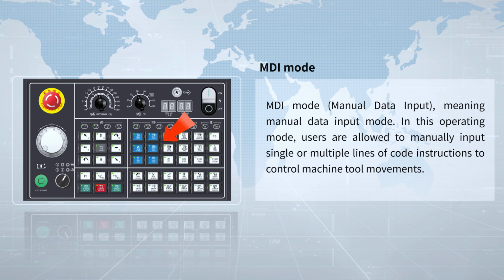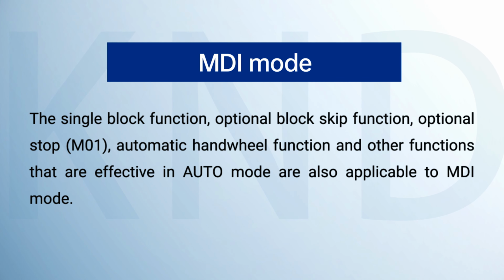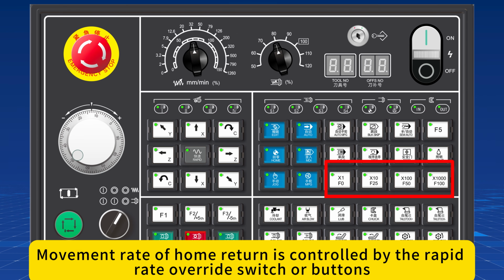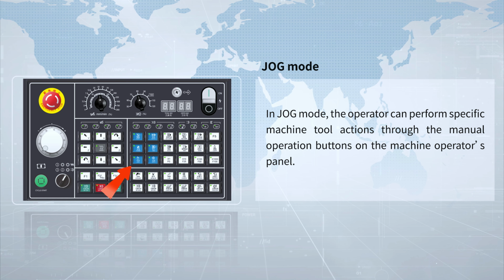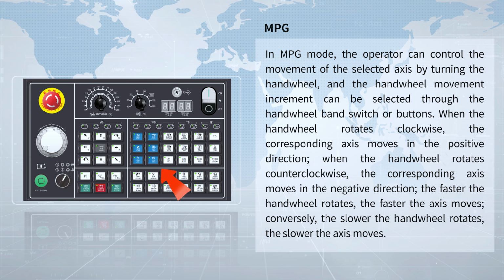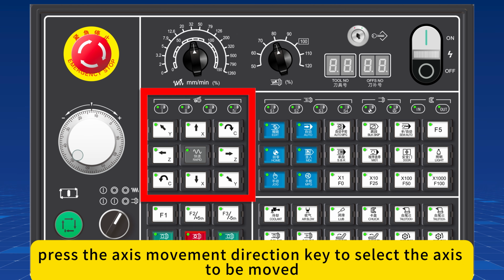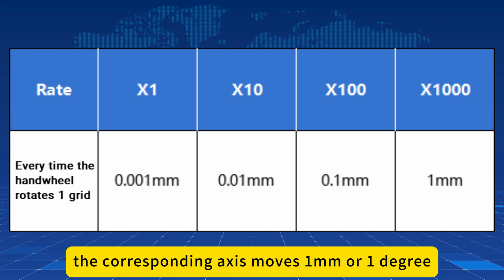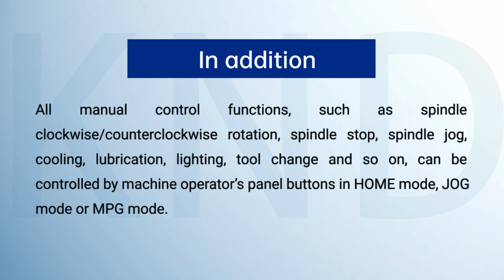Lesson 5-MDI mode, HOME mode, JOG mode and MPG mode instructions